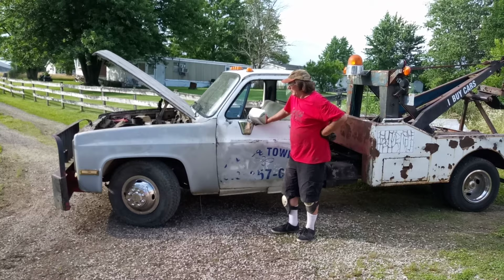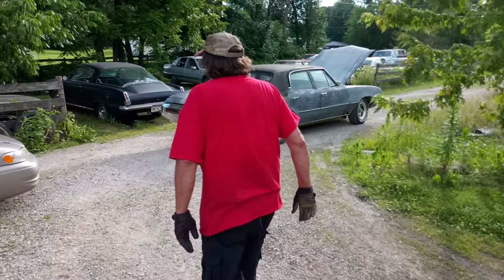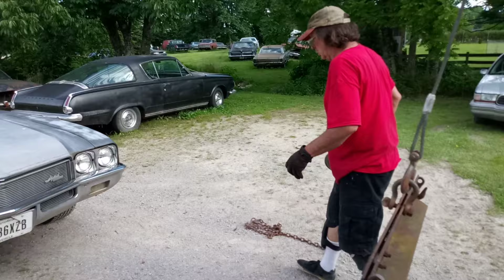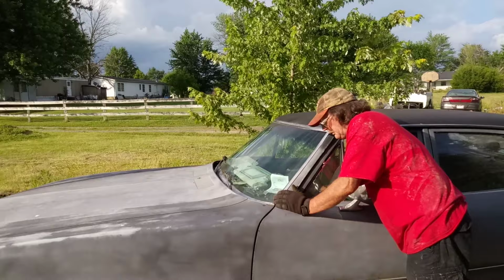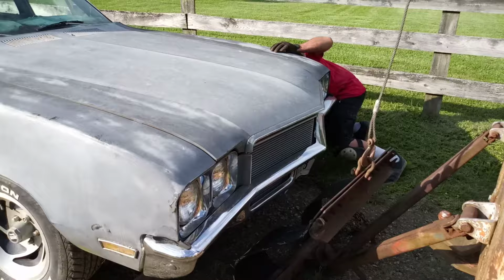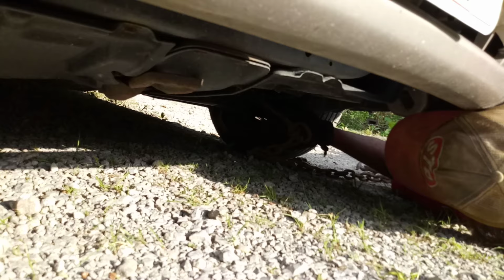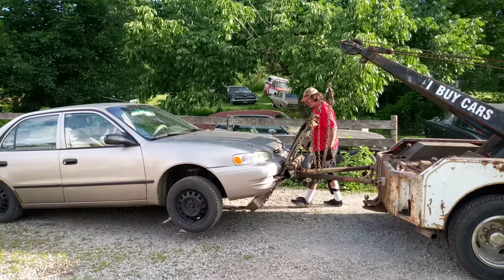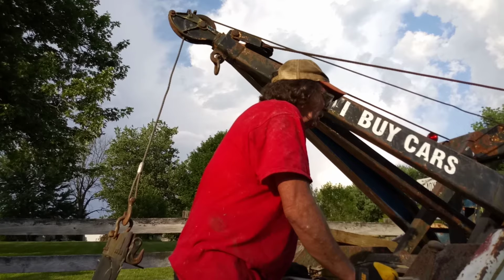Towing with a sling the right way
85 gmc 1 ton white truck